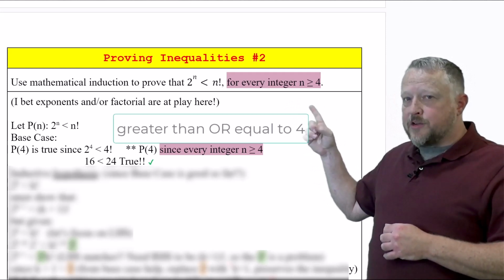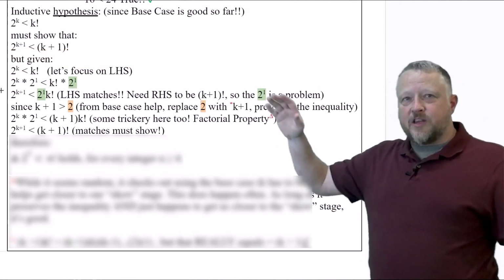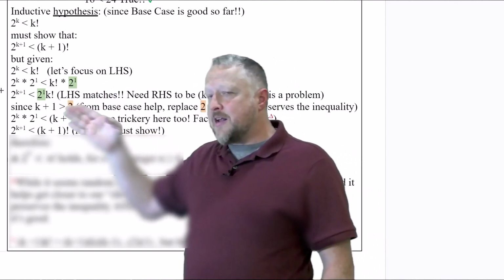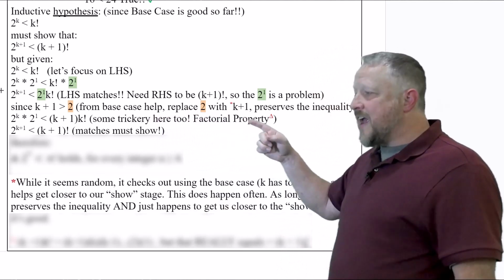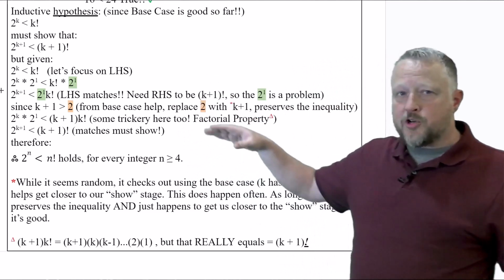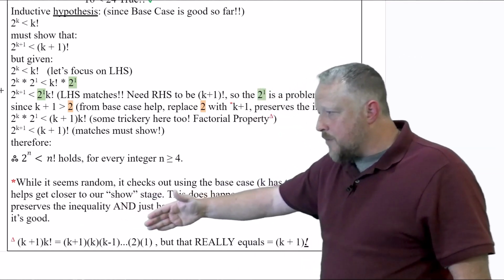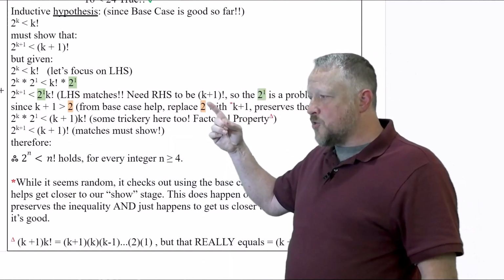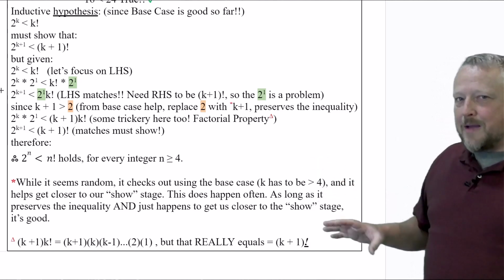13 - Inequalities Example #2